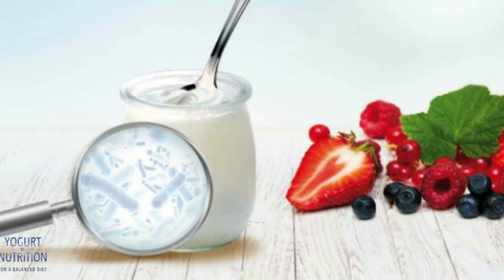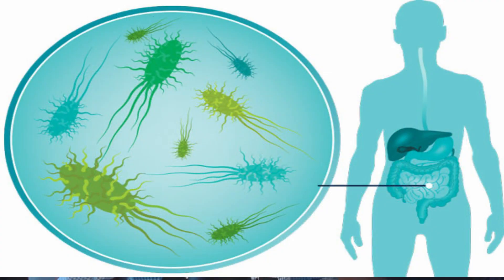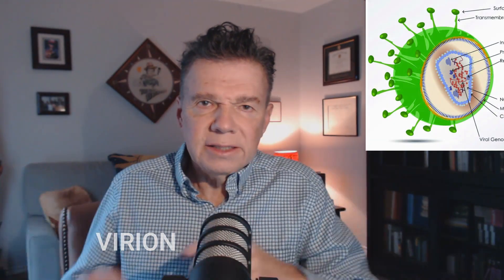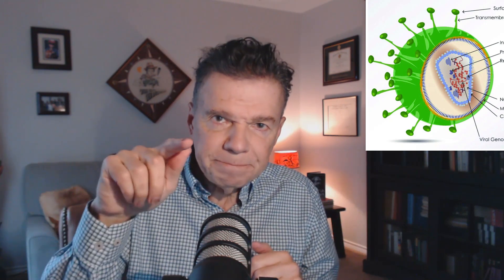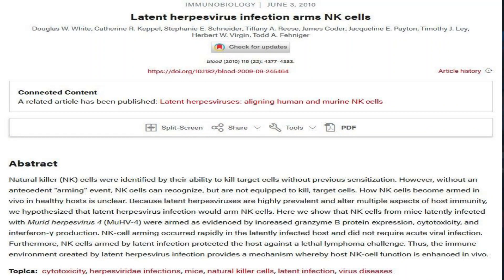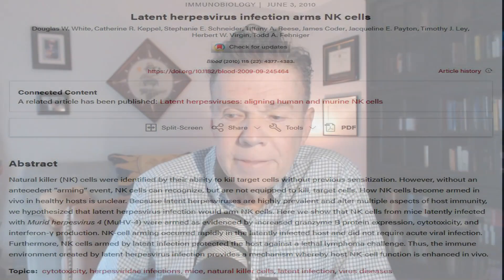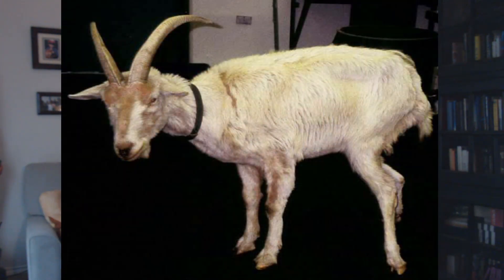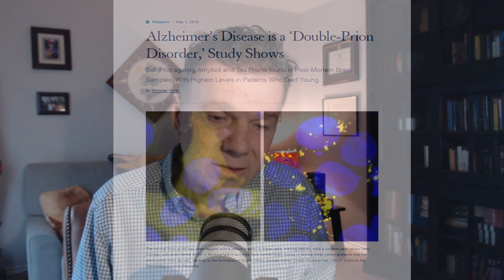GOING VIRAL (2): "The Unholy Trio"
Hey there fellow traveler!

Right now we're at war with the coronavirus … but microorganisms are at war with us all the time! In this episode I give you the skinny on the three amazing little pathogens responsible for so many of our diseases.

Show Notes

1. You say tomaahto, I say tomaayto. The following terms used in this episode have more than one pronunciation:

• BACTERIOPHAGE: bacterio-faahj (my preference) … or …-fayj. Listen to both here under the medical definition near the bottom of the

• VIRION: VEER-reon (my preference) … or … VEYE-reon.

• PRION: PREE-on (most accepted). But some people say PRY-on – which is how you pronounce the name of a seabird from Down Under.

2. In case you’re wondering: no, not all prions are bad. See, for example

Stay safe! Stay strong! Stay positive!

Love,
Dr. G